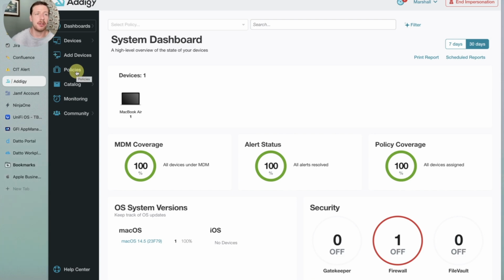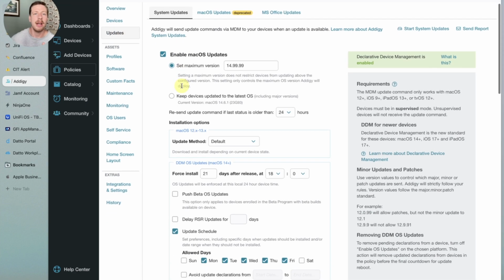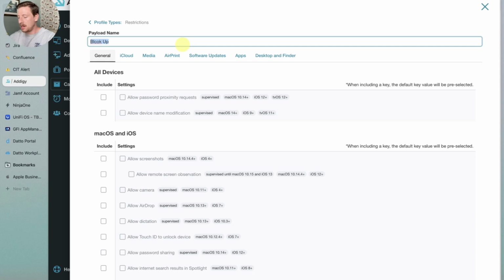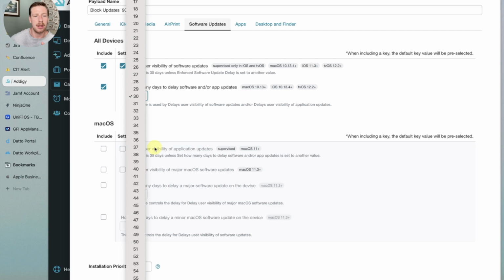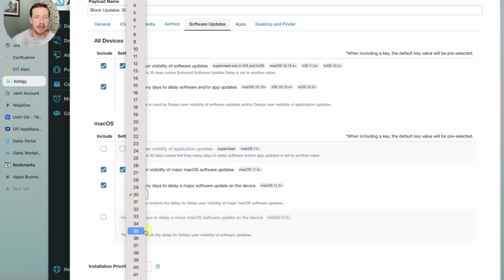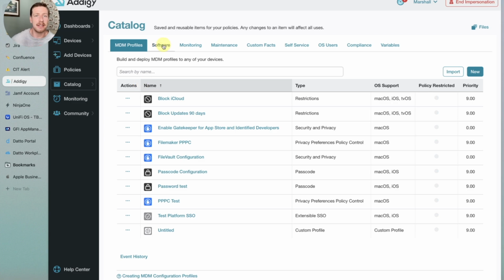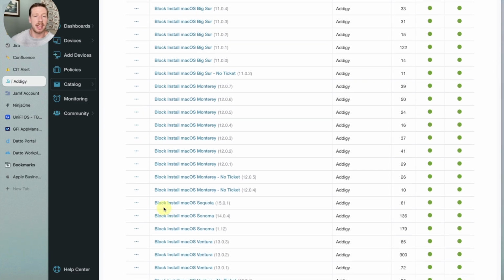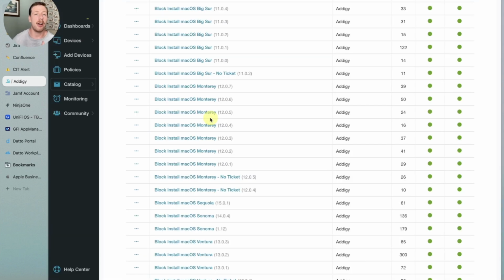Deferring and Blocking Apple OS Updates with Addigy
In this step-by-step walkthrough, Marshall demonstrates how to defer and block Apple software updates using Addigy, a powerful Apple device management solution. Whether you're managing macOS, iOS, iPadOS, or tvOS devices, this tutorial will guide you through the process of preventing automatic updates to maintain control over your Apple environment.
Marshall dives into the Addigy platform, explaining the tools and policies you can implement to restrict or block unwanted updates across your organization's devices. Perfect for IT administrators, this video covers essential features like update deferrals, blocking specific OS versions, and ensuring that updates don’t disrupt your users' workflows.
🔑 Key Topics Covered:
 1 Introduction to Addigy’s update management features.
 2 Step-by-step guide to blocking software updates.
 3 How to defer updates for macOS, iOS, iPadOS, and tvOS.
 4
 5 Best practices for maintaining control over Apple software updates in an enterprise environment.
If you’re looking for a reliable way to manage Apple software updates across your organization, this tutorial is for you. Stay in control with Addigy!